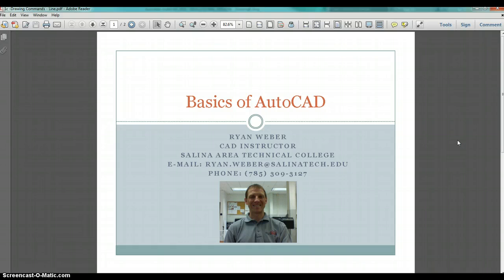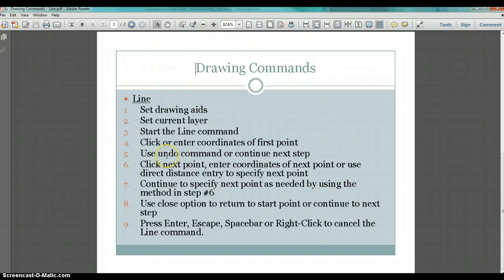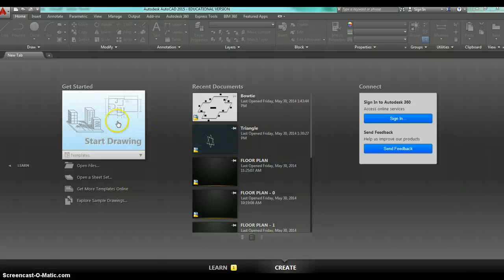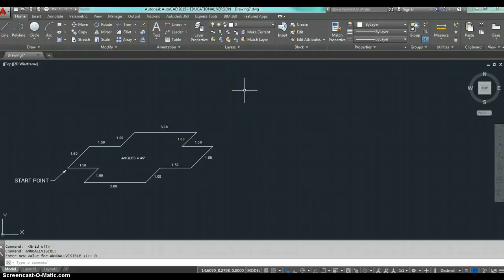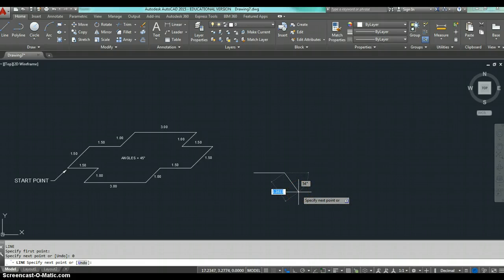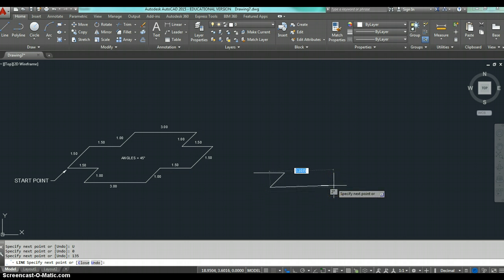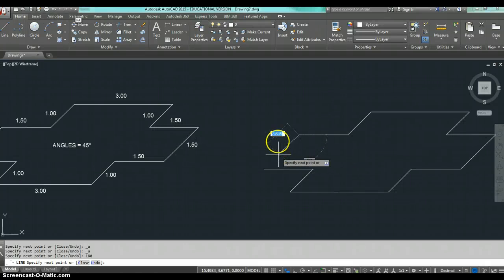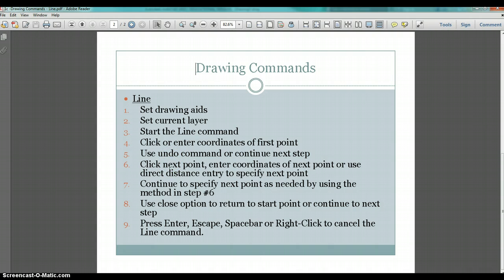Basics - Line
This video demonstrates how to create lines using the Direct Distance Entry method (Dynamic Input drawing aid).